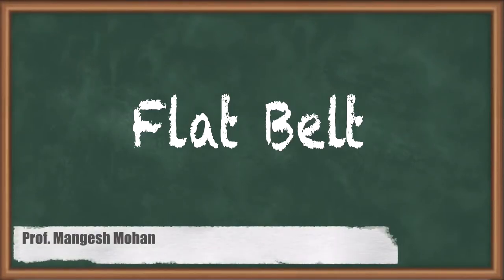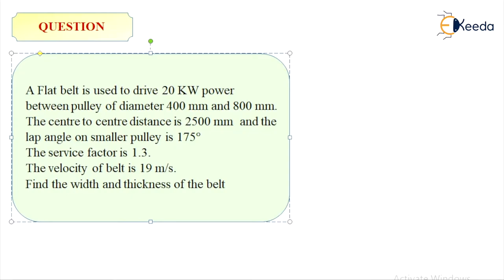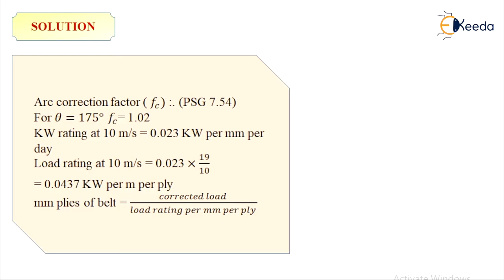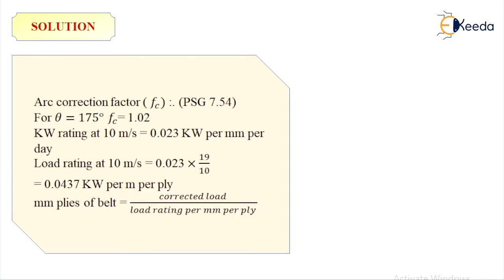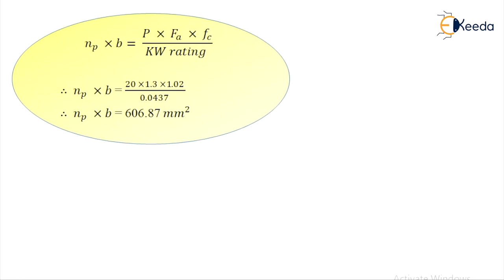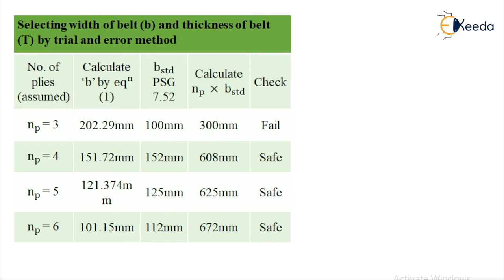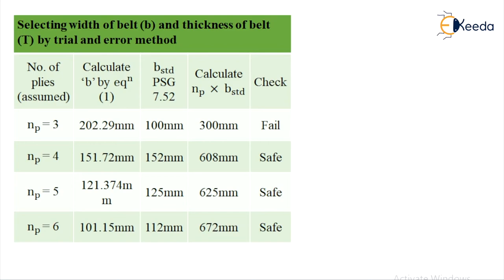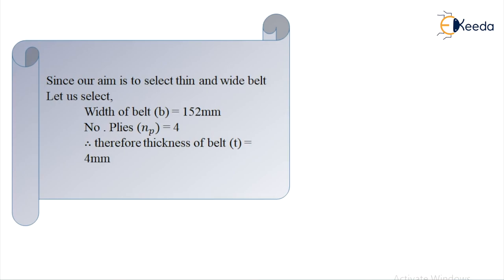Flat Belt - Design and Selection of Belt and Design of Flywheel - Machine Design - 2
Video Name - Flat Belt

Chapter - Design and Selection of Belt and Design of Flywheel

Happy Learning!